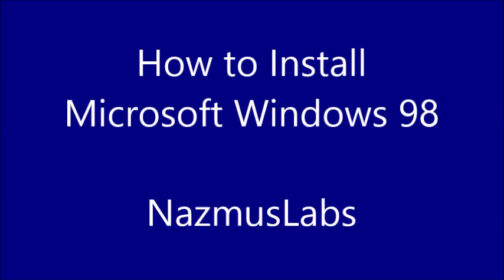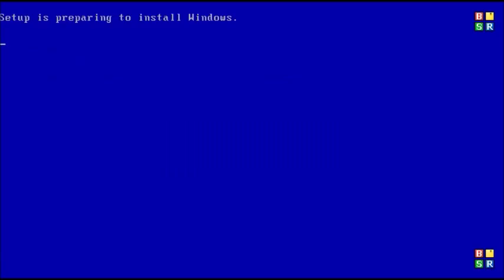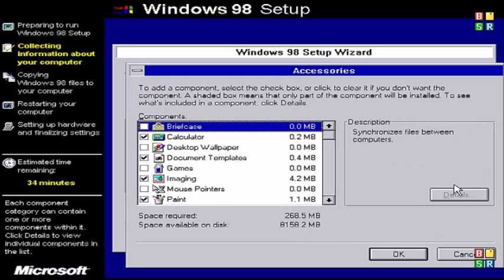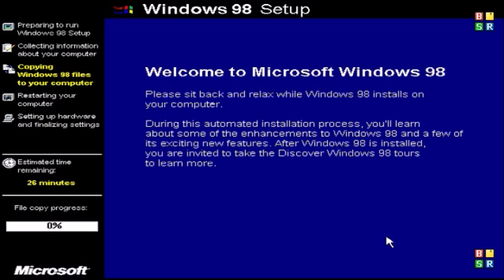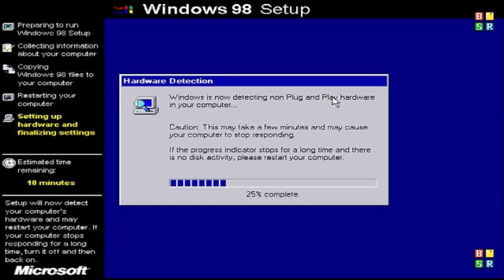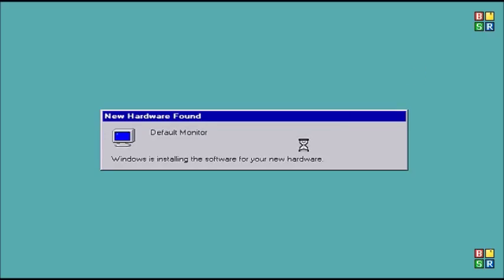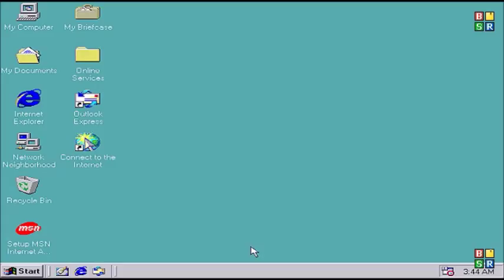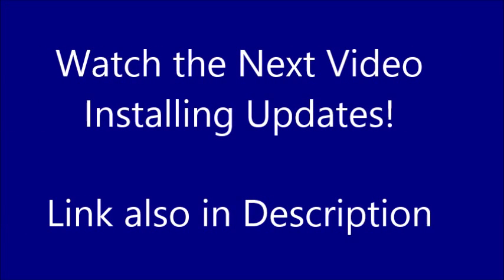How to Install Windows 98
This video demonstrates how to install Windows 98 as well as devices drivers for Windows 98.

I install the OS on a VMware Virtual Machine, but the steps should work on a real PC too. I installed Windows 98 recently on my 13 year old PC, and it went flawlessly.

You need to make sure, however, that you have the drivers for your hardware; otherwise, you may be stuck with a bad experience, such as lack of sound or low color depth and screen resolution.

Next Video -- Updating Windows 98
Coming Soon

Resources:
How to Install Windows 98 on VMware -- Written Guide: